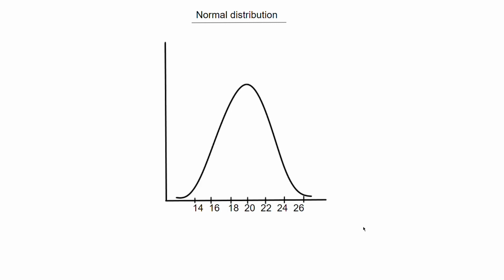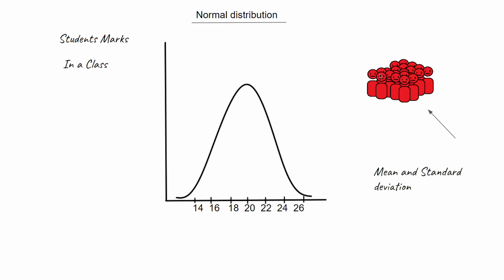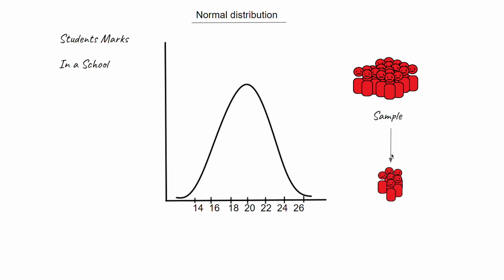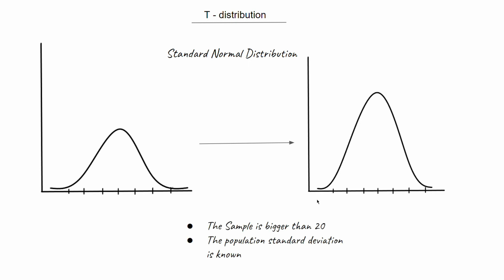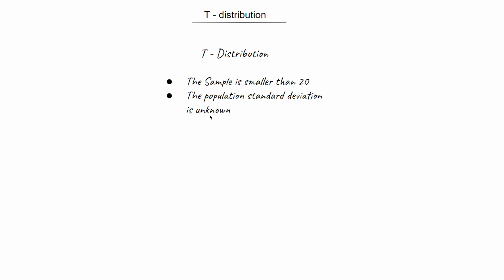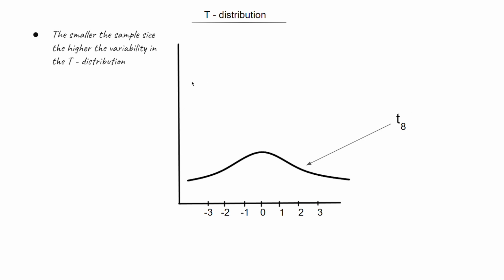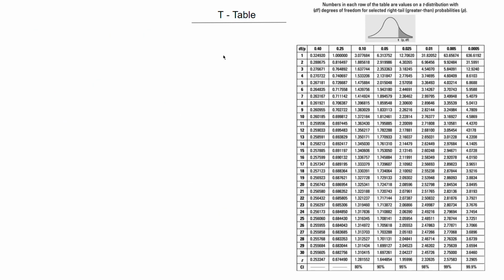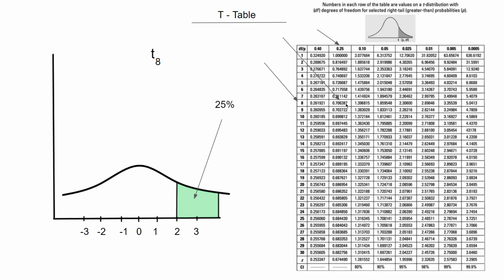T - distribution and T tables. The Basics Statistics EP 8